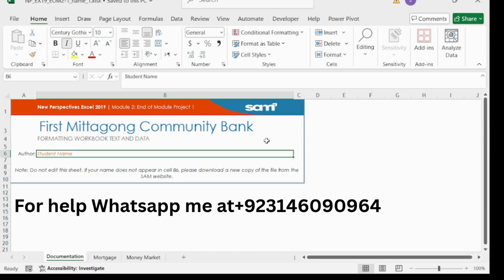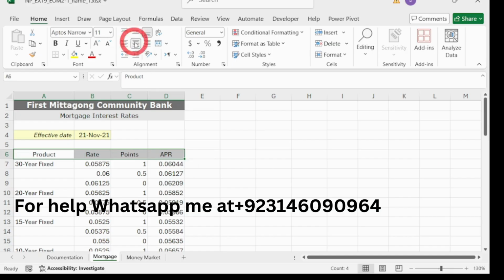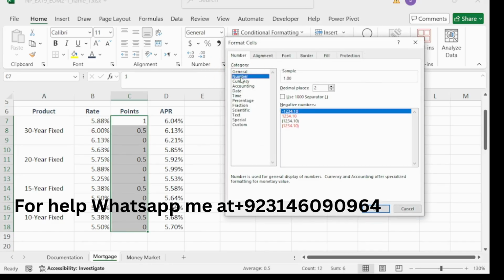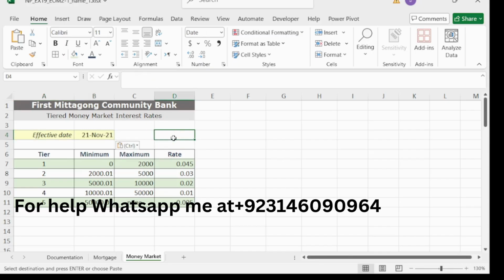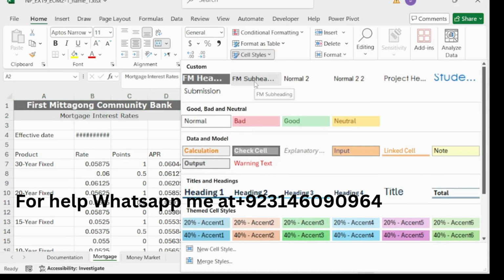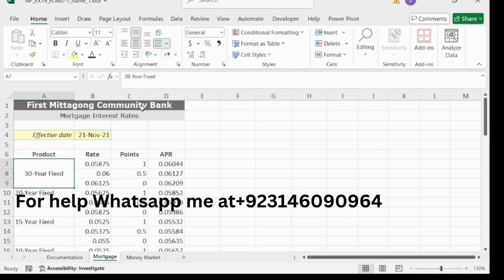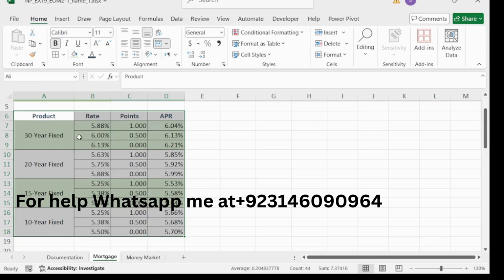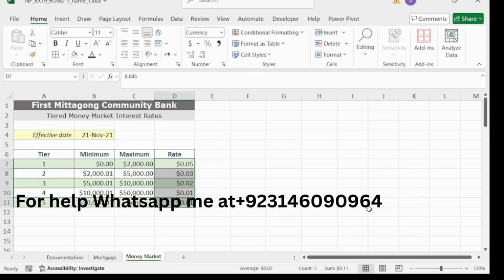New Perspectives Excel 2019 Module 2 End of Module Project 1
SEO-Friendly Description (English)

New Perspectives Excel 2019 Module 2 – End of Module Project 1 Complete Solution

This video provides the step-by-step solution for New Perspectives Excel 2019 Module 2 End of Module Project 1. It is ideal for students and beginners working on SAM or textbook projects and wanting clear guidance to complete their assignments correctly.

In this tutorial, you will learn:

✔️ How to complete End of Module Project 1 from Module 2
✔️ Excel worksheet formatting techniques
✔️ How to use formulas and basic functions
✔️ Working with tables and data management
✔️ Page layout, print setup, and workbook organization
✔️ Practical tips to finish Excel projects faster

This video helps students preparing for Excel exams, SAM projects, computer courses, and homework assignments.